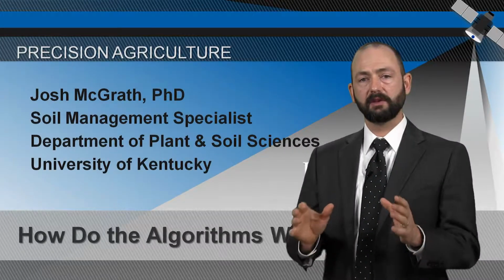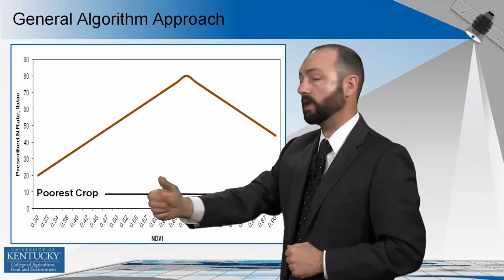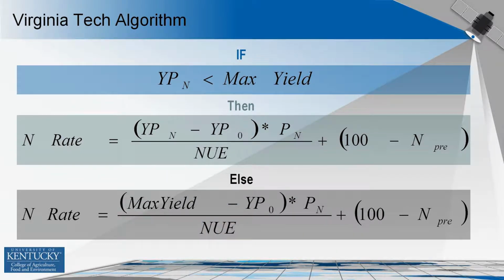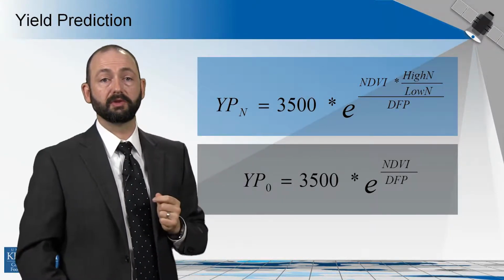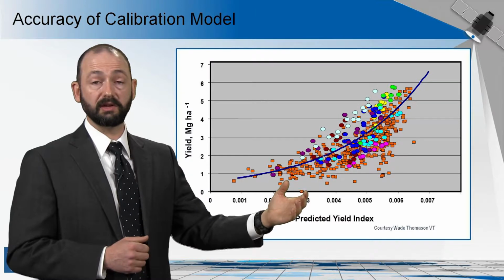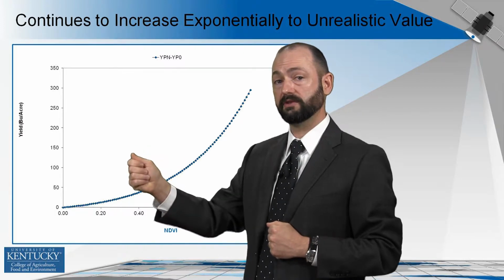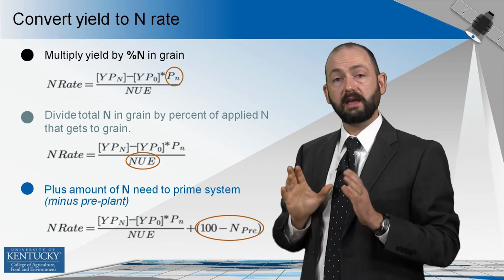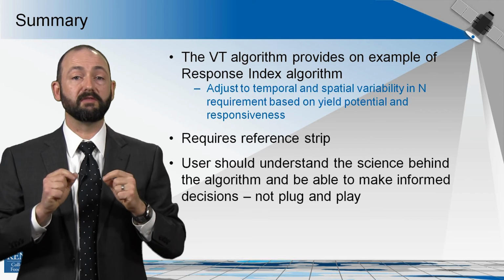Video 7: How do the algorithms work?